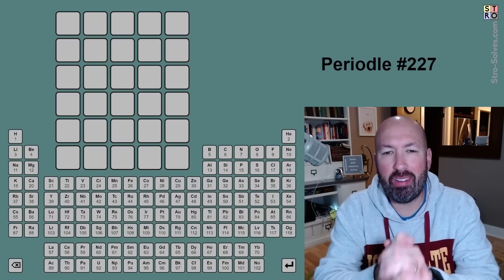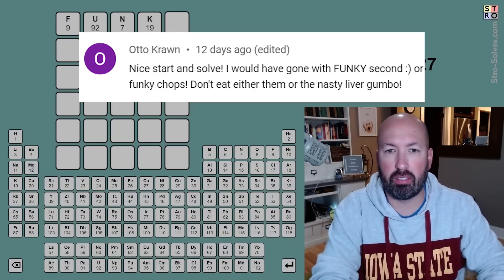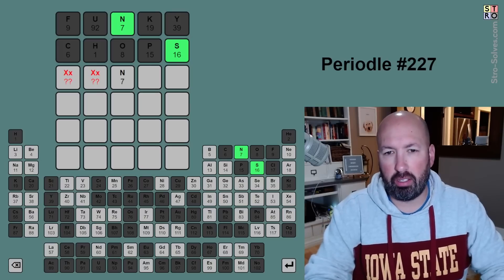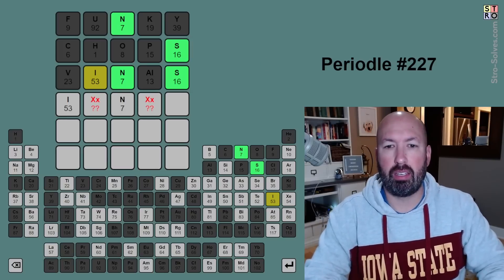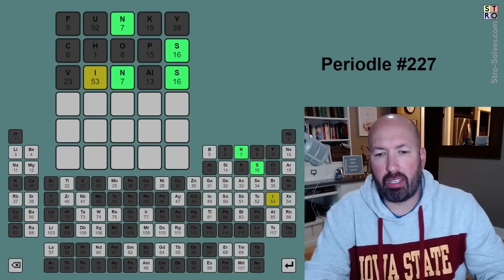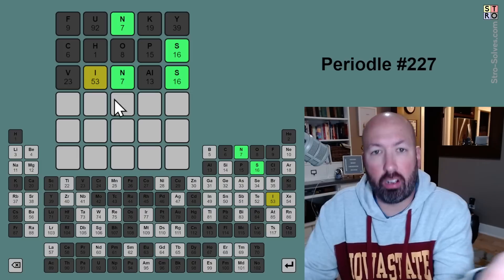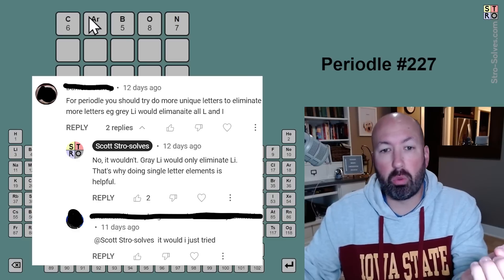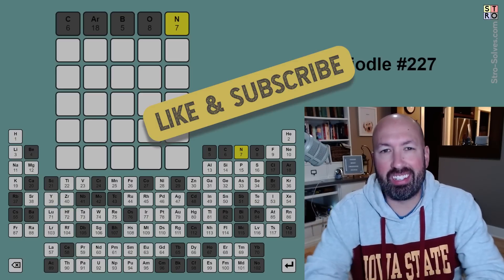Wait... what do the rules ACTUALLY mean?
I'm Scott Strosahl, and today I'm solving the Periodle for November 29th. Periodle is like Wordle but your guess has to be made using abbreviations for the chemical elements.